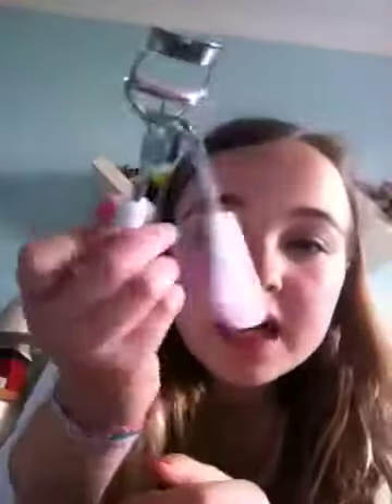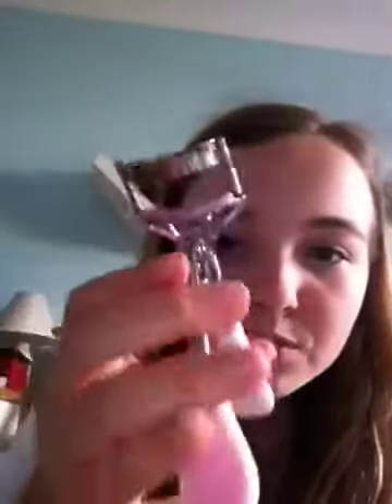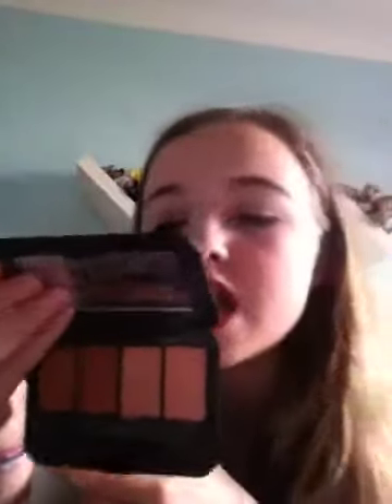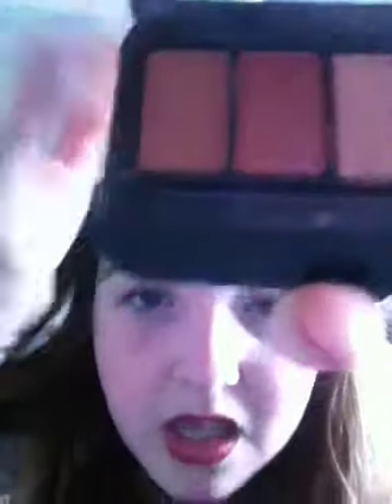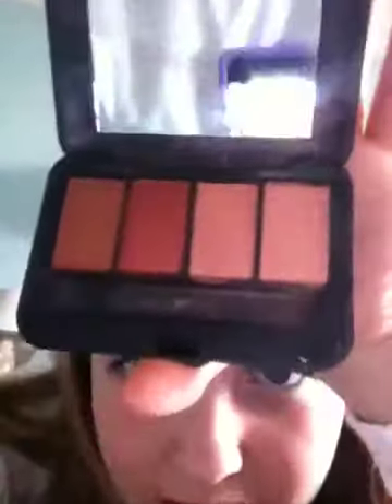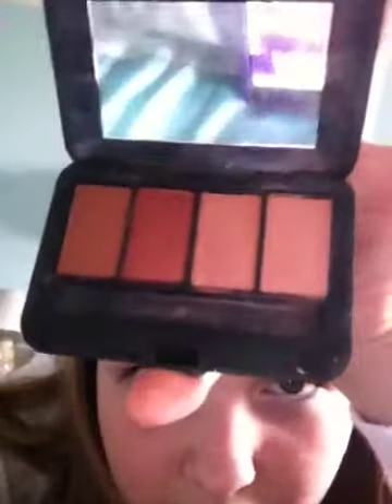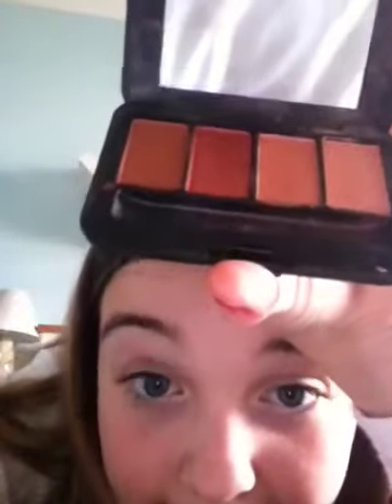Haul for Largs xx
Ppl to check out
WildAtlantic
Kateeeeelynx
candyrockchick1
Xxxx